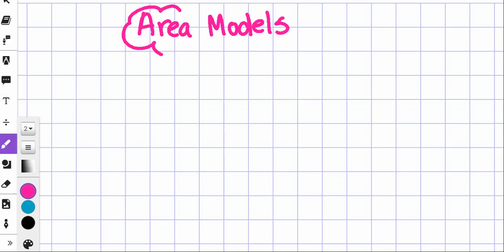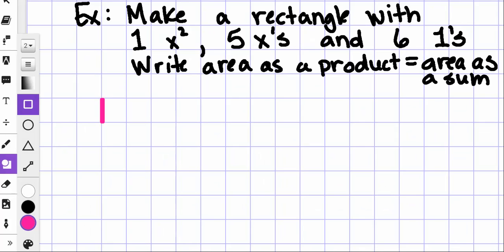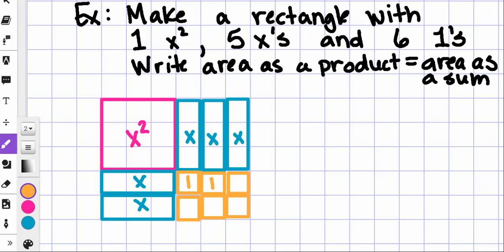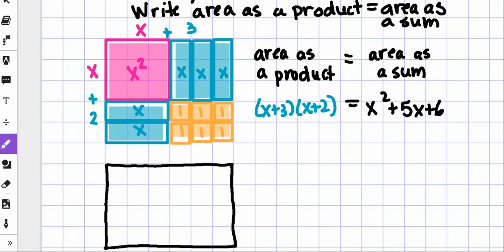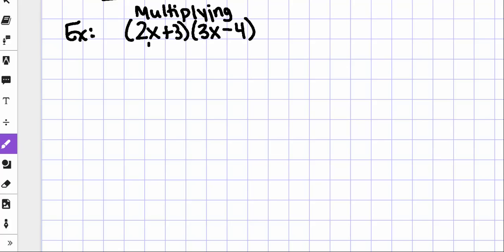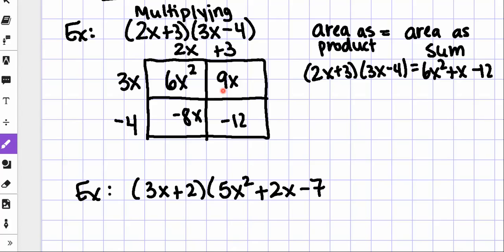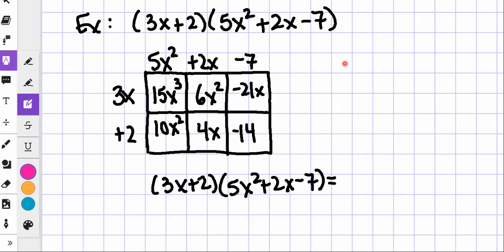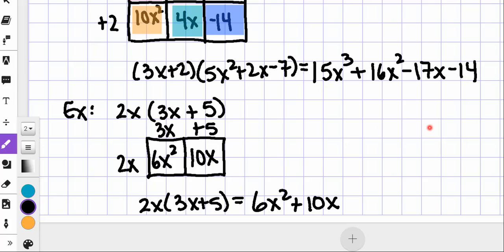Int1 Ch 3 Notes Area Models